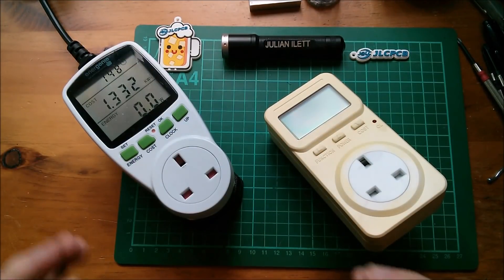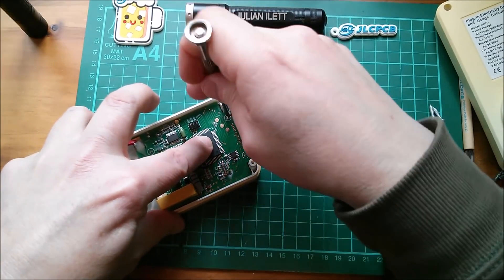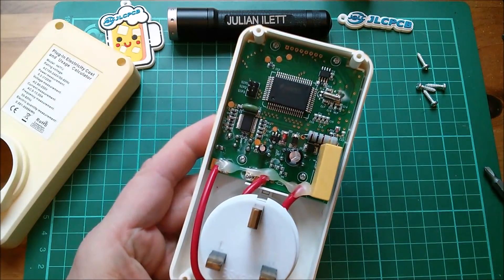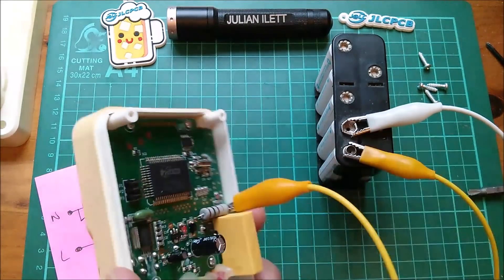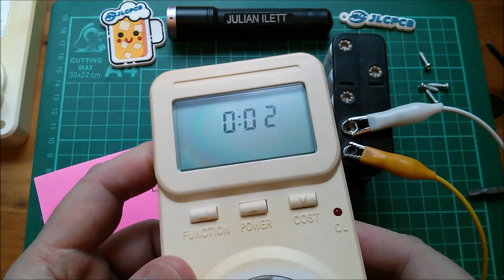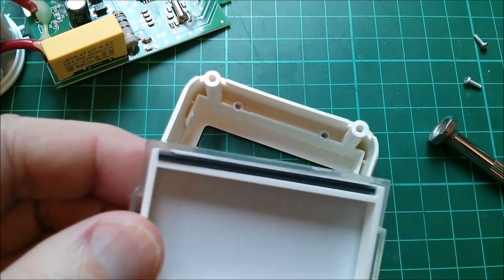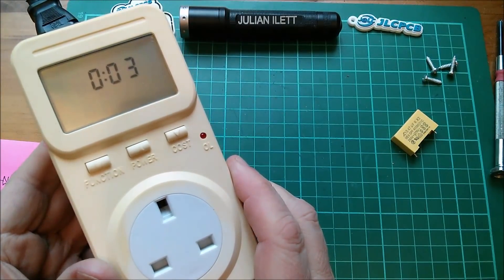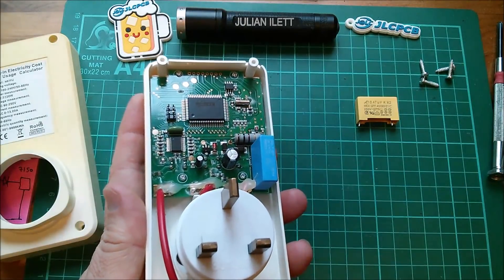Energy Meter Repair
What's wrong with this energy meter? Why is the screen blank? Why is the OL light on?